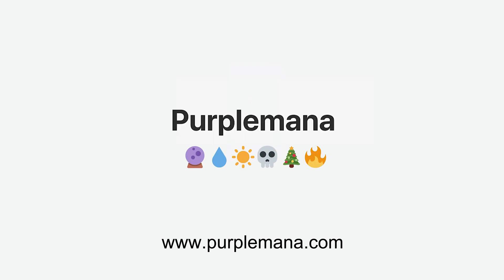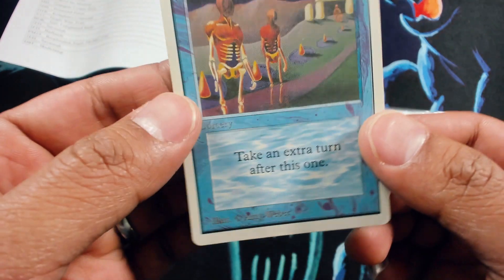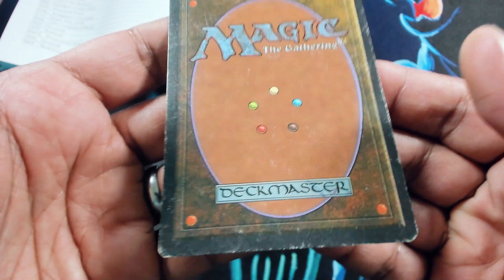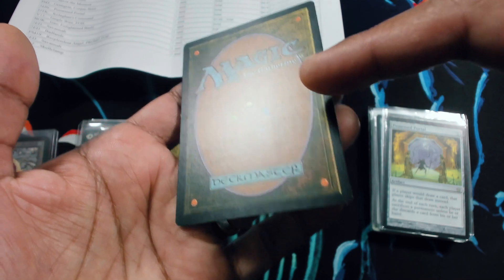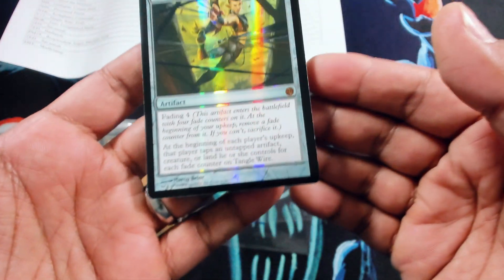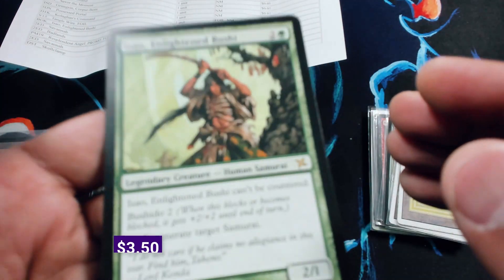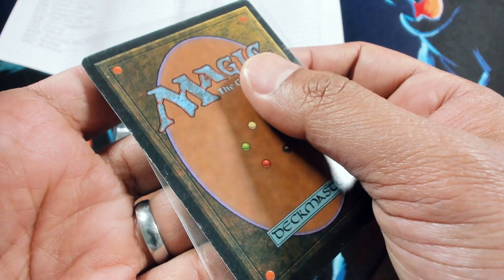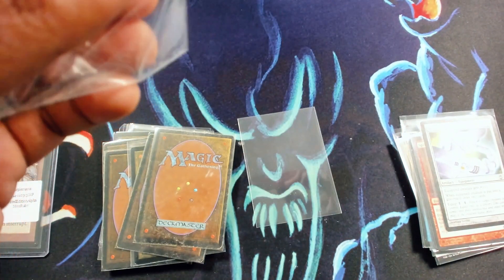Large $15k trade with LEA Mox Ruby, Time Walk, Volcanic Island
A solid TIme Walk is always so good.

Timestamps:
00:00 - Intro
00:12 - Alpha Mox Ruby
00:31 - Time Walk Unlimited Edition
01:01 - Agadeem's Awakening
01:20 - Volcanic Island
01:43 - Savor the Moment
01:58 - Grimgrin, Corpse-Born
02:13 - Possessed Portal
02:30 - Kolaghan's Command
02:55 - Tangle Wire [Foil]
03:30 - Isao, Enlightened Bushi
03:38 - Savannah Unlimited Edition
03:52 - Badlands Unlimited Edition
04:18 - Bayou Unlimited Edition
04:31 - Badlands Unlimited Edition
04:40 - Savannah Unlimited Edition
05:16 - News

ᴄᴏᴍᴇ ᴛʀᴀᴅᴇ ᴡɪᴛʜ ᴜs
Facebook high end mtg trades

ᴊᴏɪɴ ᴛʜᴇ ɴᴇᴡsʟᴇᴛᴛᴇʀ ғᴏʀ ᴅᴇᴀʟs, ɴᴇᴡs, ɢɪᴠᴇᴀᴡᴀʏs

Background image:
Photo by Jason D on Unsplash